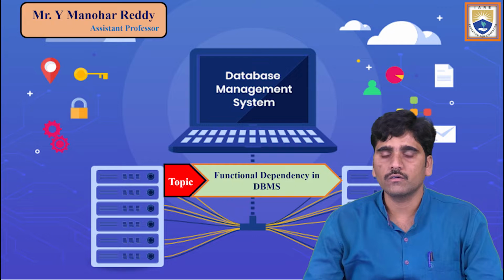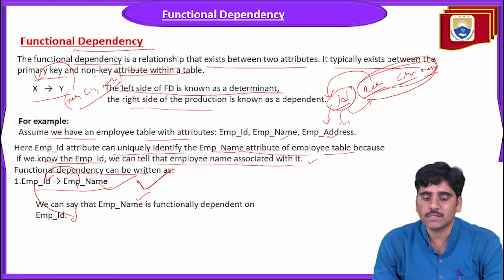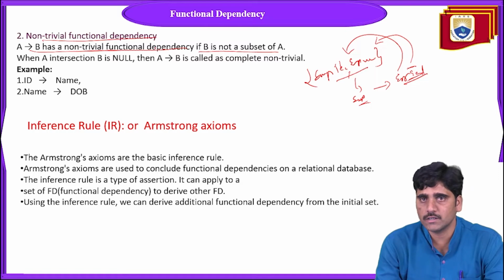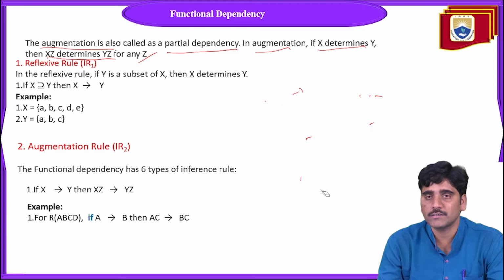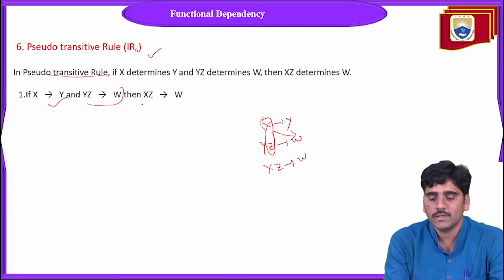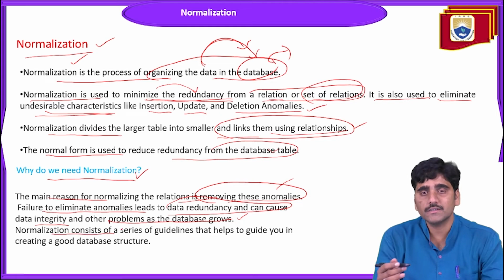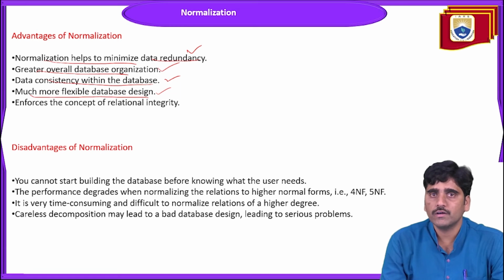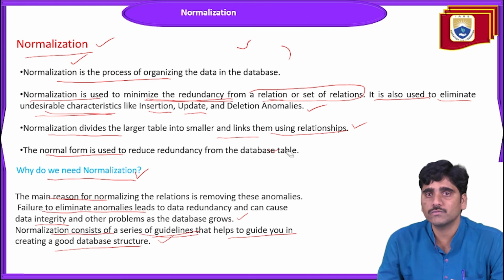Functional Dependency in DBMS by Mr. Y Manohar Reddy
Functional Dependency in DBMS by Mr. Y Manohar Reddy | IARE

Telangana, India.